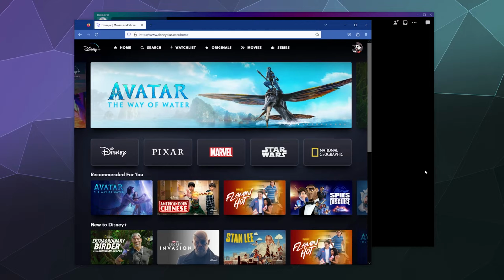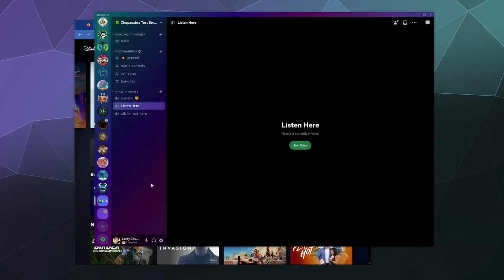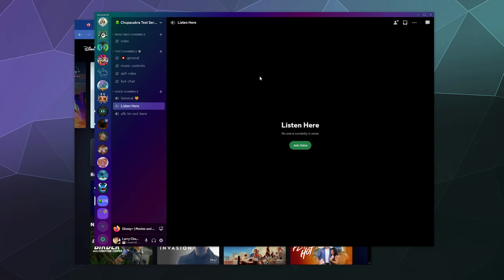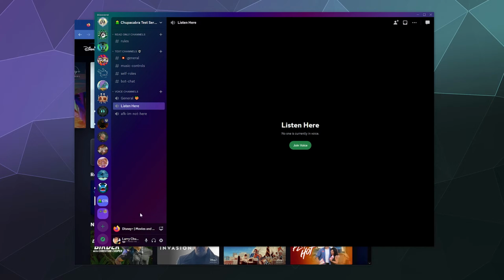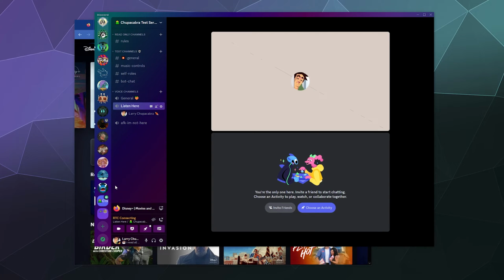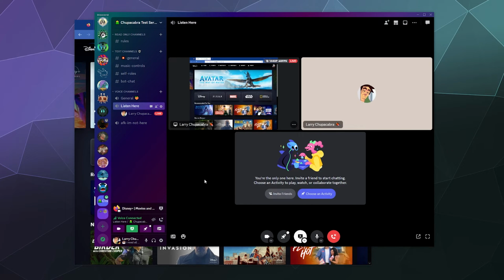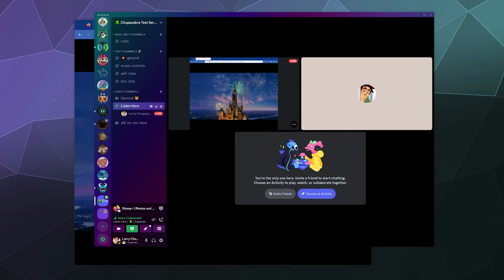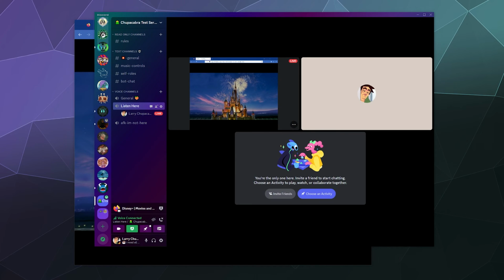How to have a Disney+ Watch Party on Discord - Updated 2023 Guide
How to setup a Disney Plus Watch Party with your friends on Discord using Firefox. Just run Disney on firefox, add firefox to Discord as a game, streaming directly from firefox to your server. Keep in mind this does require a paid subscription in order to work.